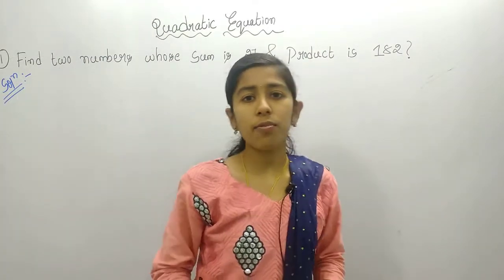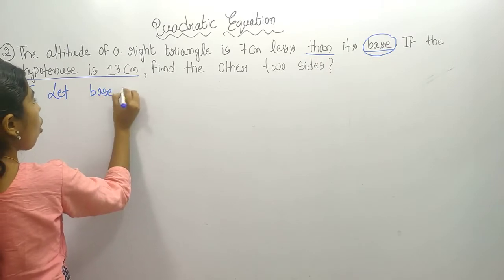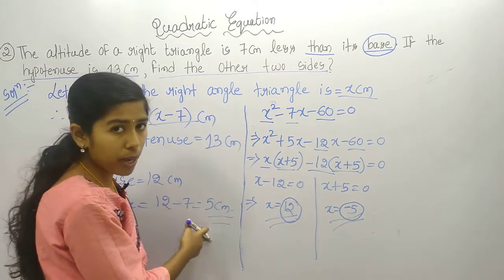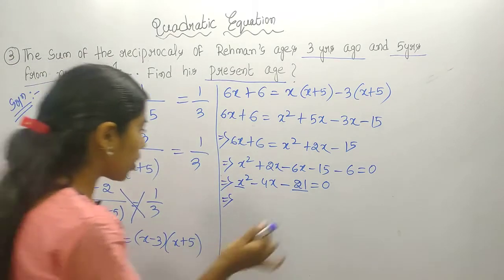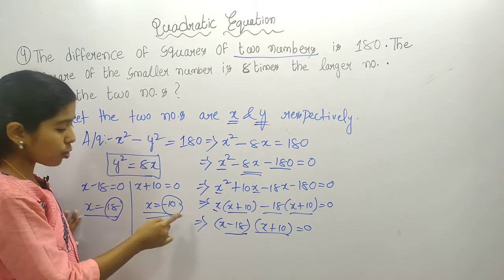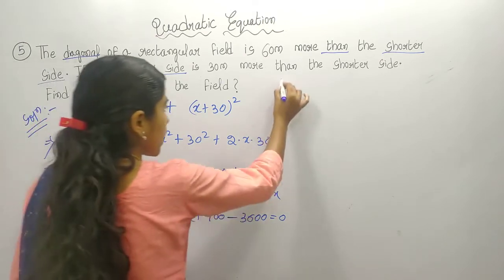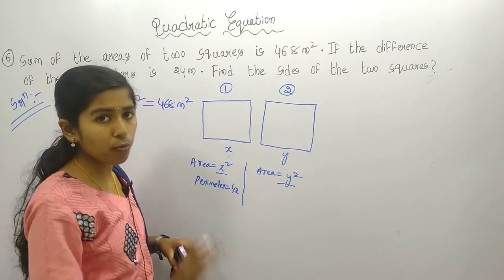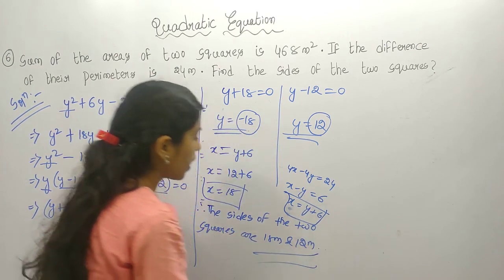Quadratic equation part 3 || Enunciate Academy || tuition Point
quadratic equations and inequalities nda,
quadratic equations air force,
quadratic equations aptitude,
quadratic equation arun sir